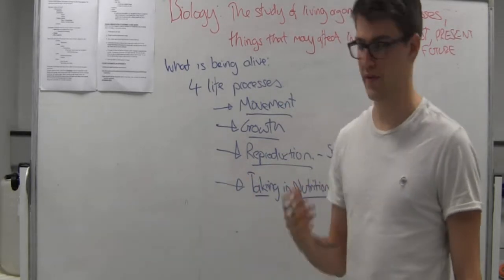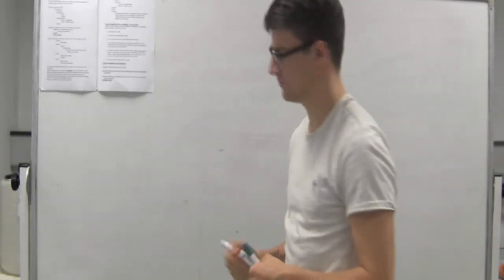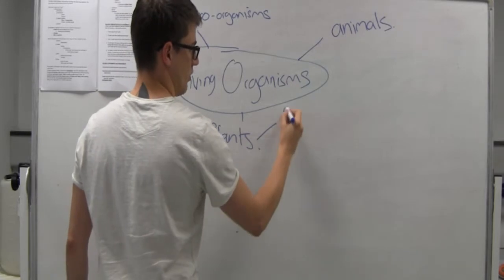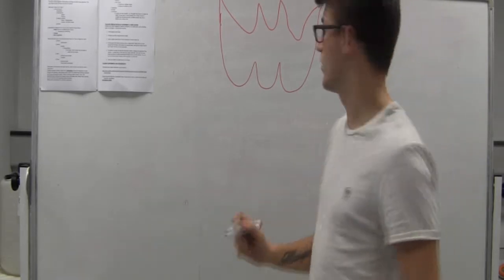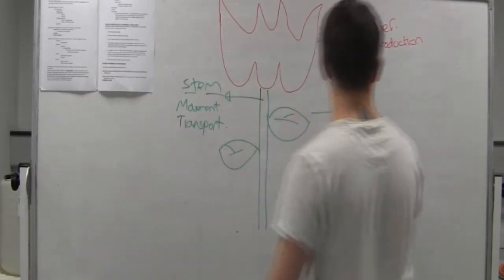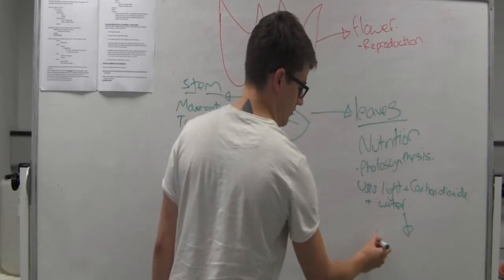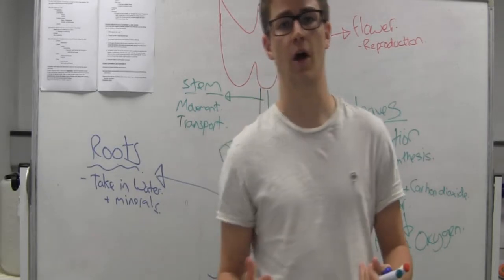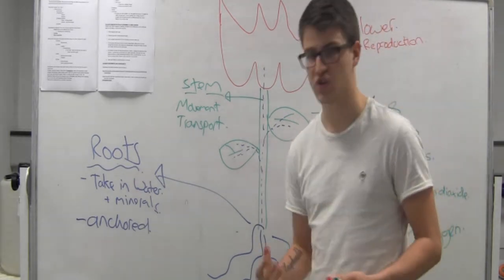Plants and Transpiration: Example Lesson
for free curriculum relevant Biology Teaching Resources for 9-11 year olds